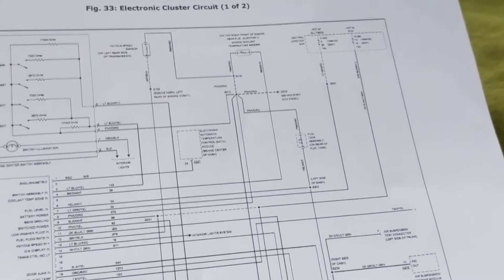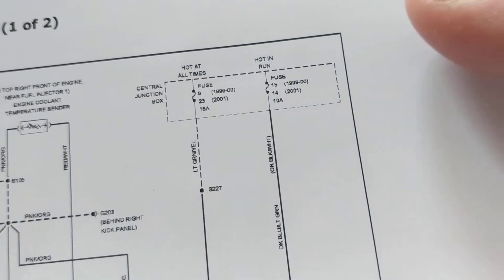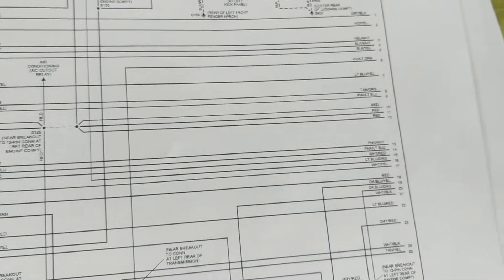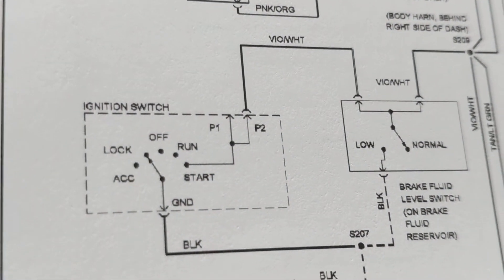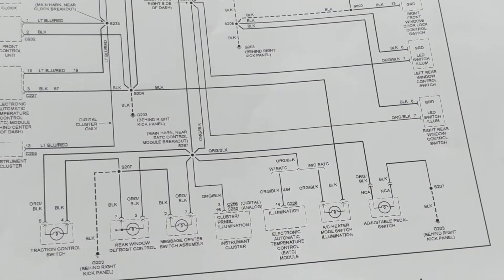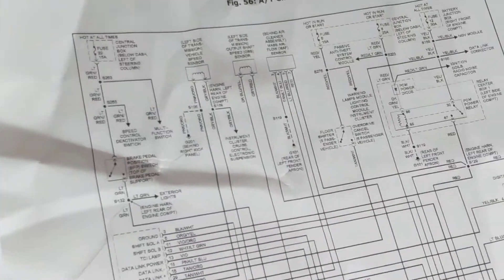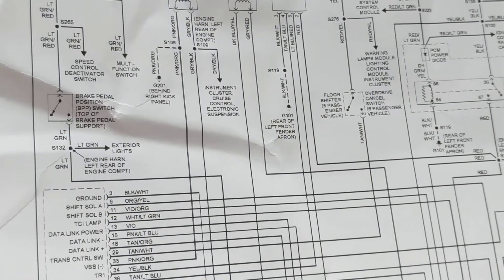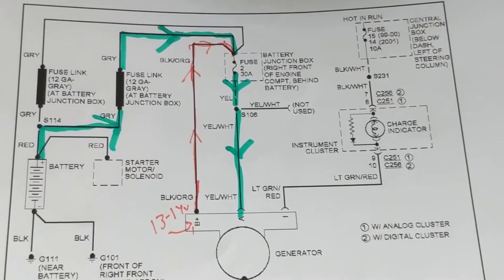no start from battery or alternator problem from wiring diagram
This is a schematic for Ford vehicles including crown Victoria continental and also Grand Marquis wiring car car wiring diagrams for Ford with no crank no see my channel Joe electronic schematic for automore diagrams explained with voltage measurements and connections highlighted for simplified wiring diagrams not seen anywhere else, how to fix car with no start from wiring diagram ford,